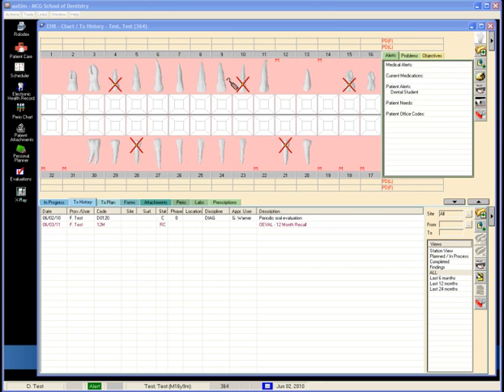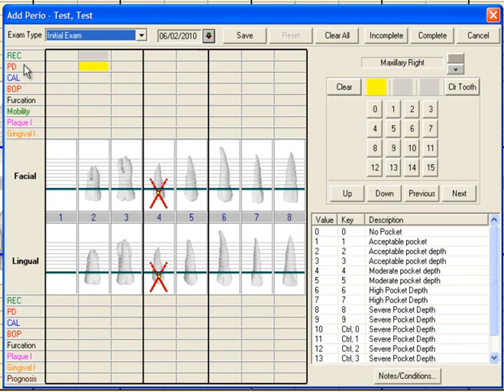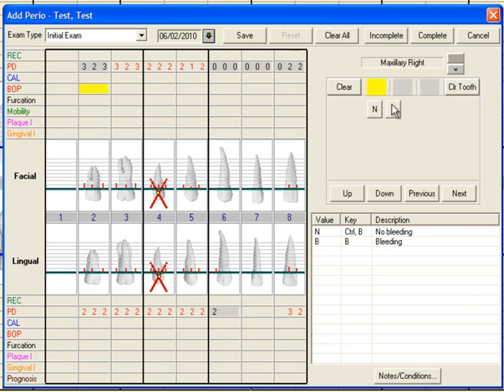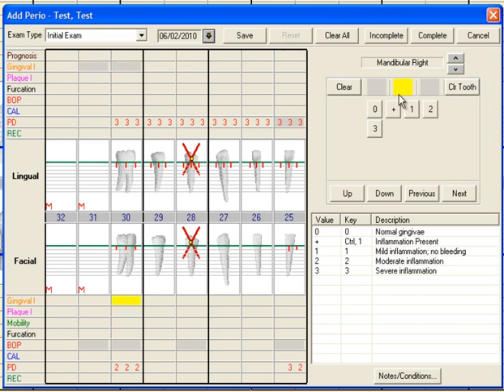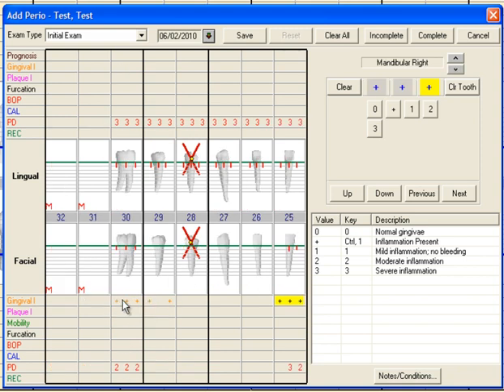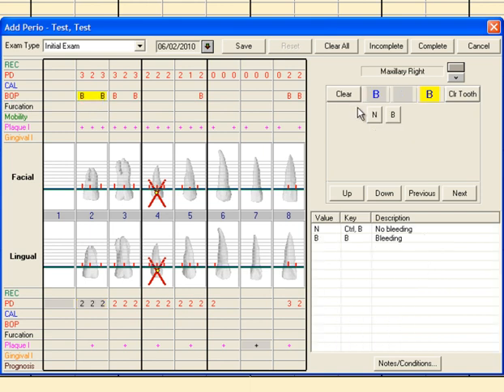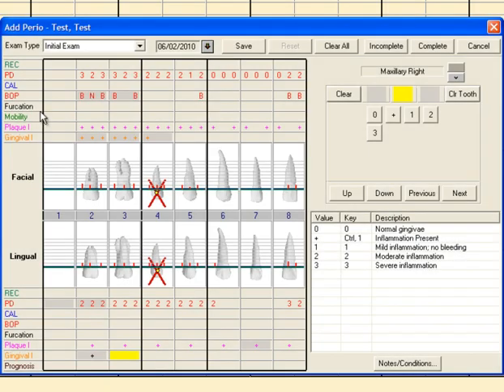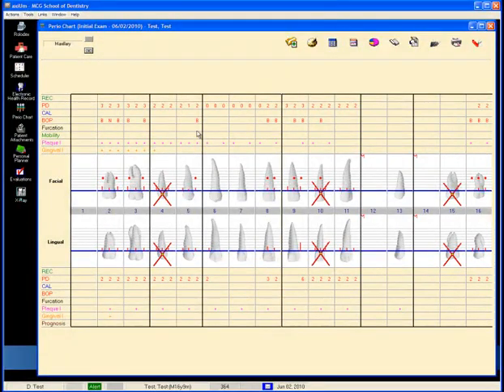Perio Charting in axiUm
Overview of Perio Charting in axiUm by Dr. Basquill. While many of the icons in axiUm have been updated since this video was created, the steps remain the same.